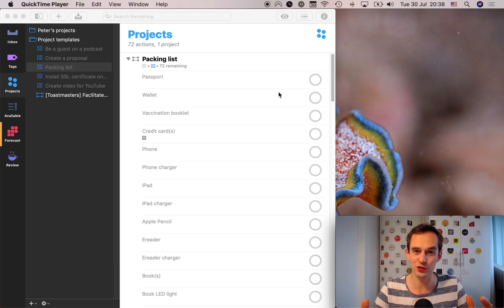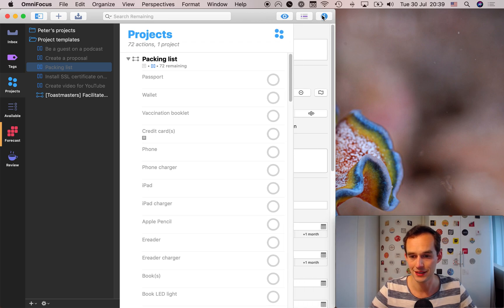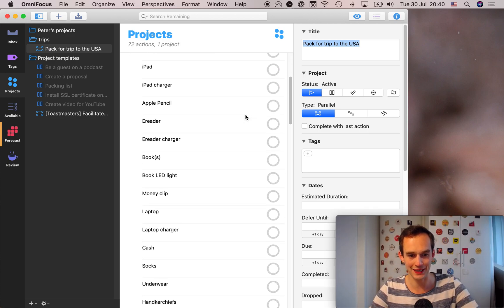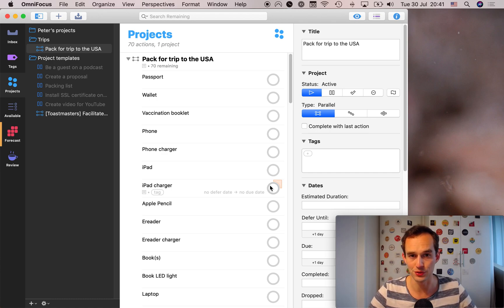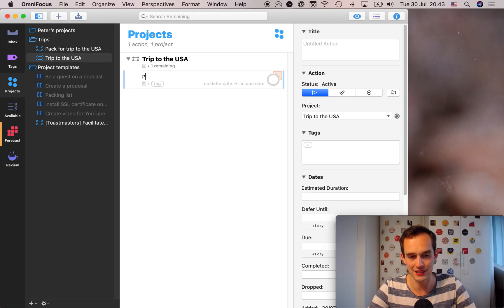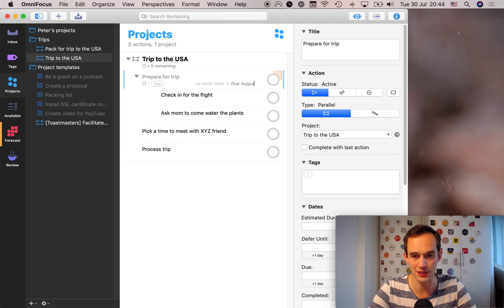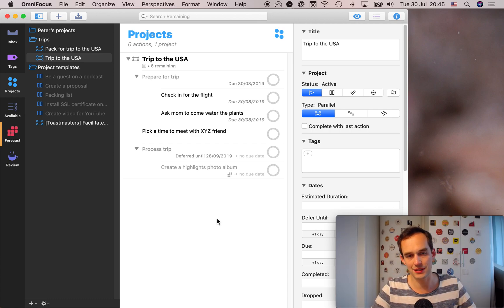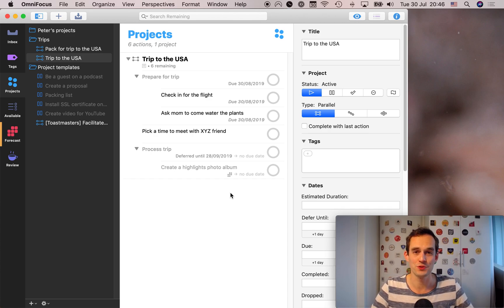Travel Without Stress with OmniFocus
Traveling can be stressful. It sure is for me sometimes. But it gets easier when you're in control of what you need to do. So let's explore how to use OmniFocus to travel (almost) stress-free.

▶ The ready-to-go project setup with the packing list (as a project template) that I mention in the video: